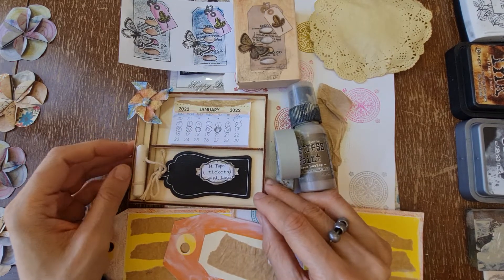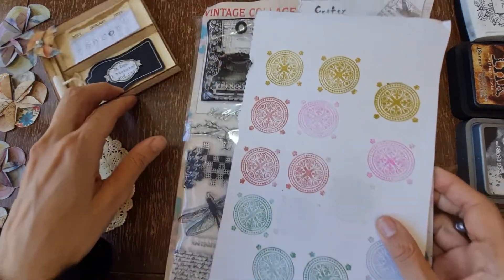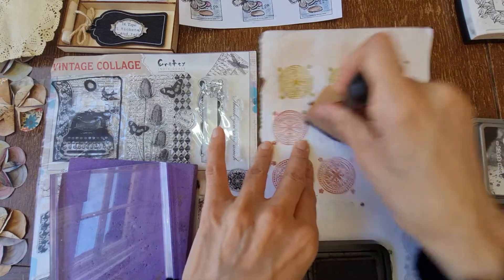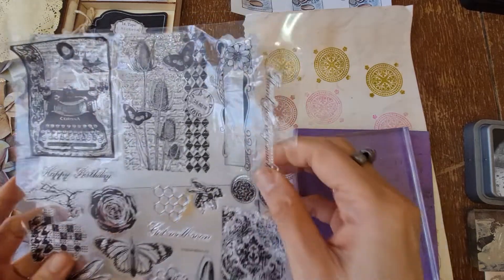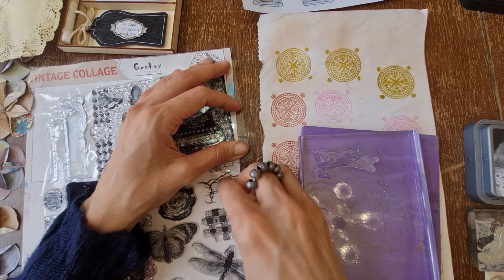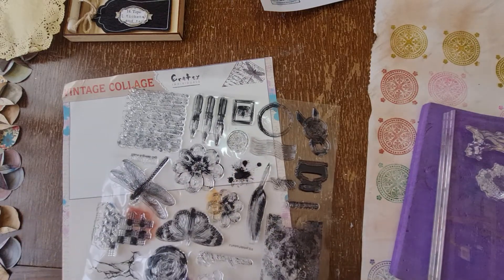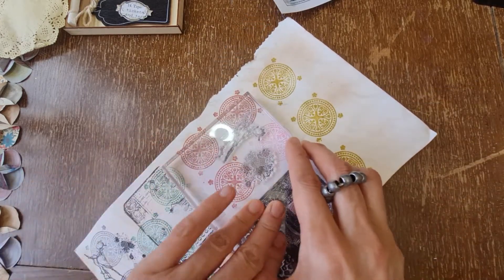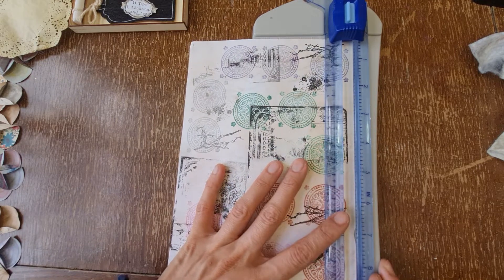No. 14 (Part 1) - Tickets and tags junkjournaljanuary & Tape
The dephemerember challenge spearheaded by @luiseheinzl @49dragonflies @maudhiemstra (labels) Dec 21 was such an inspiration that I am combining one prompt from that and the junkjournaljanuary challenge hosted by @megjournals to create different junk journal elements and ephemera.

A big prompt. Made some tickets following the tutorials below. Upcycled some tags and tried Barbara's paint splattering technique 👌 Unfortunately, my phone ran out of storage and cut out so there is a part 1 and part 2 process video. Have fun 😀

Instagram for more photos @ Kippa's Creative Flow 🙏🏼